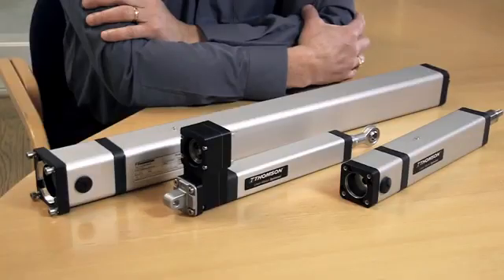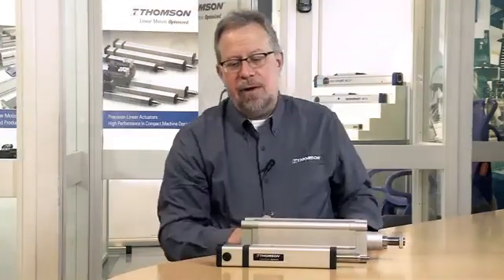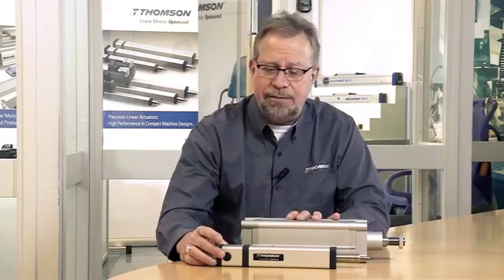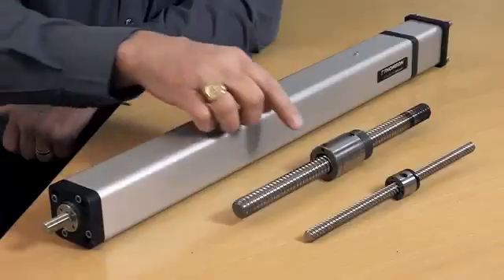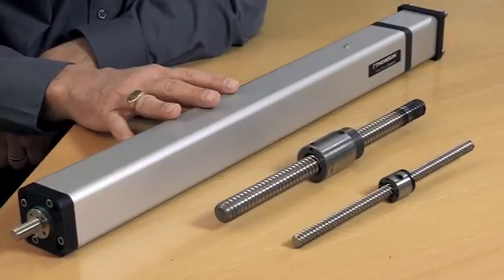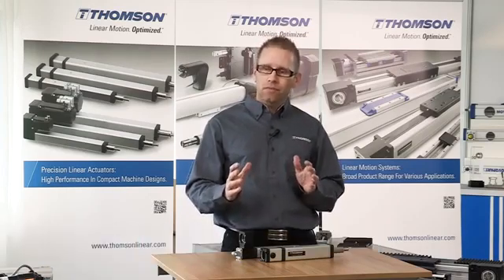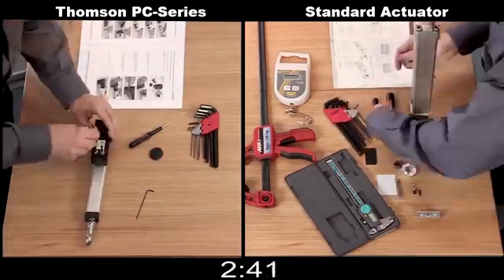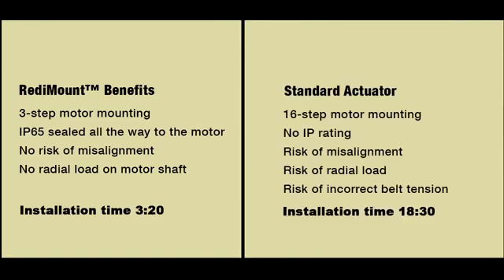Thomson linear electric actuators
Take a look into new technology optimised for pneumatic to electric conversions to reduce energy costs and simplify your machine design.
The detailed technical overview in this video illustrates how the new PC-Series linear actuators can deliver improved power density, travel life and side load capabilities not found elsewhere.